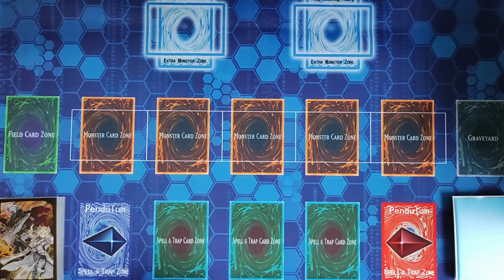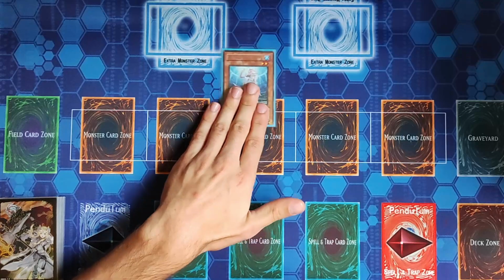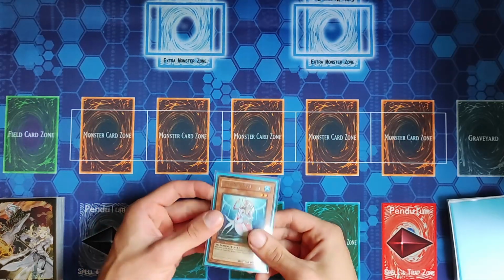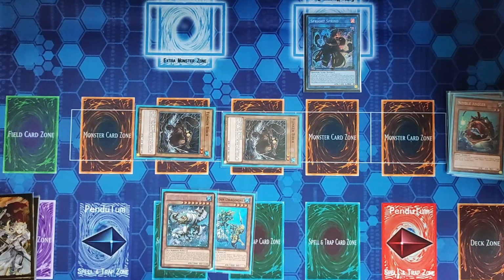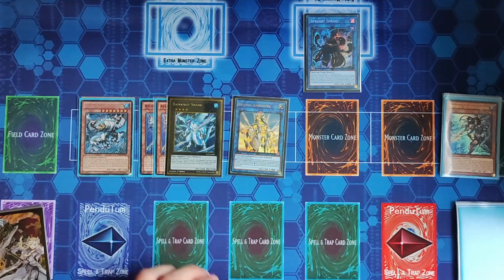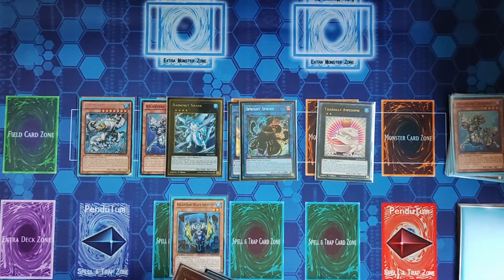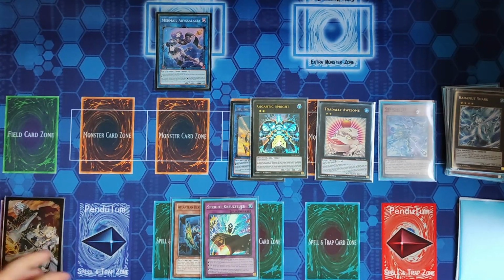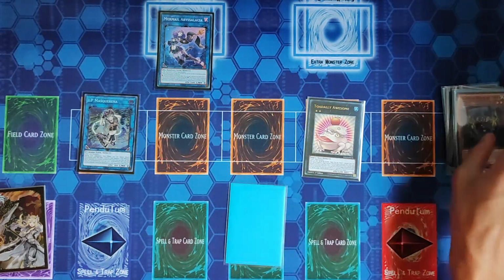Yu-Gi-Oh! Mermail Atlantean COMBO TUTORIAL! In-depth! (September 2023 format) One card combo!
In the absence of Spright Elf this combo video demonstrates a one card Diva combo that not only ends on Toadally Awesome, Spright Double Cross and any two Link 2 monsters it also incorporates the Moulinglacia two card hand rip out of our opponents hand. To add to that the combo itself is very consistent…

Timestamps:
00:00 Intro
00:20 Combo requirements
01:52 Combo
06:55 Alternative endboard
07:41 Outro